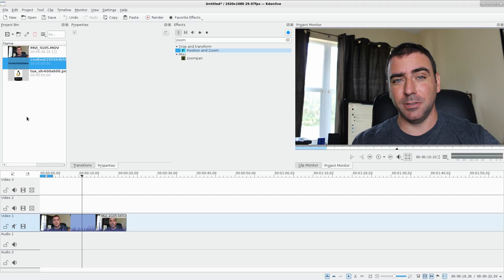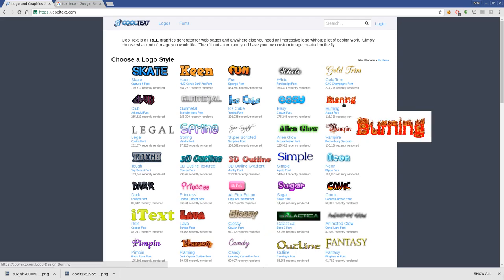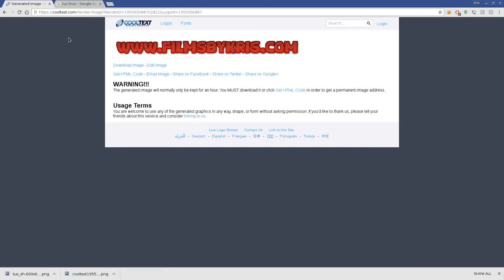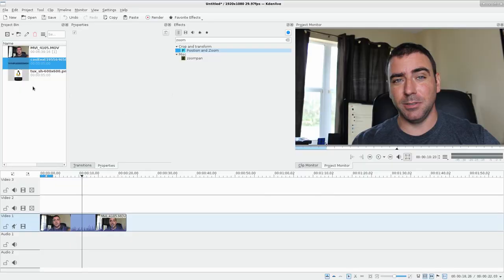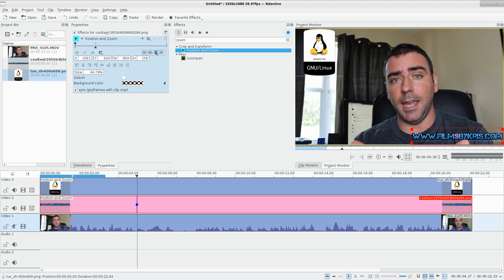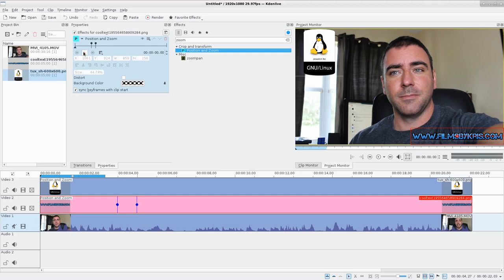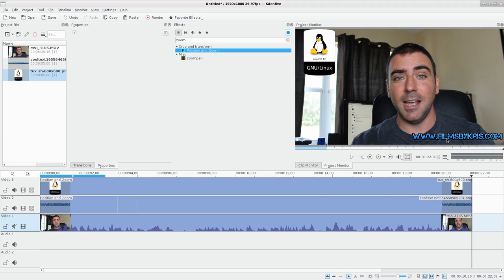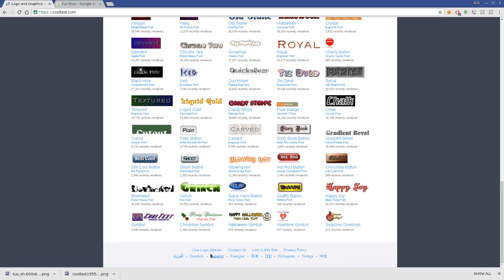Kdenlive Linux Video Editing #8 Text and Image Overlay